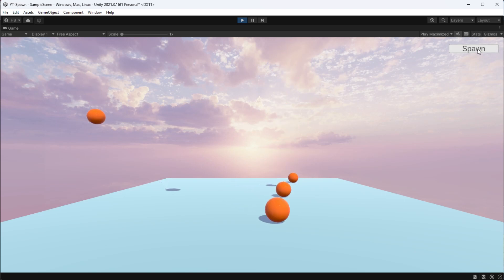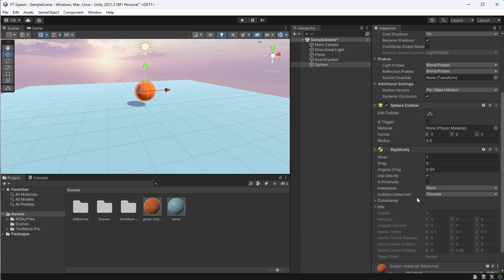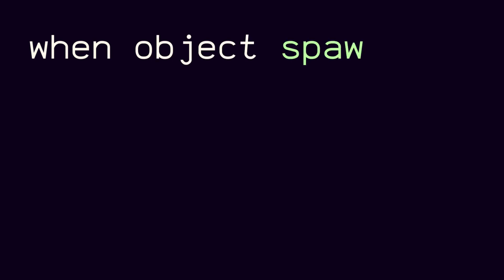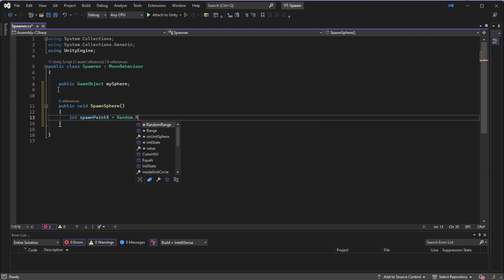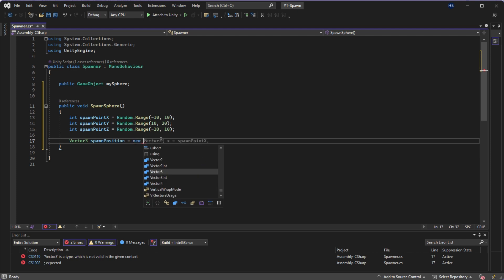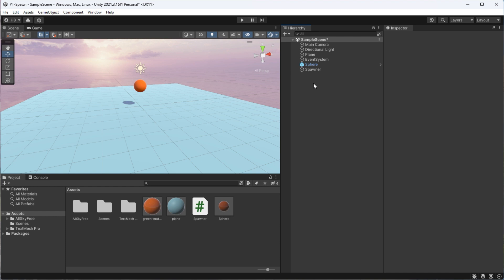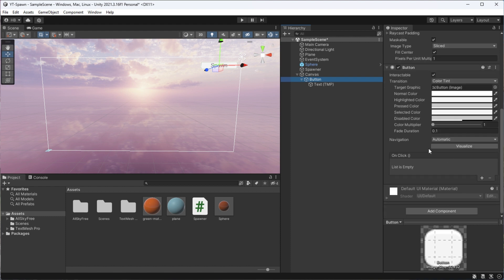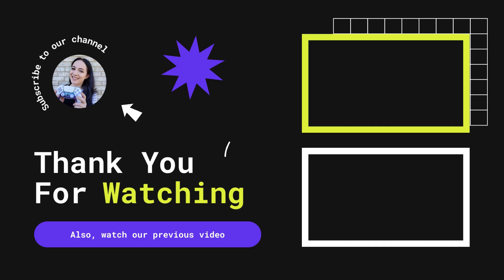Spawn Objects at Random Positions in Unity 2023 (Updated)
Let's learn how to spawn objects at random positions in Unity using Instantiate!

00:00 Introduction
00:20 Scene Setup
00:57 Creating our Prefab
01:18 Creating our Spawner
01:38 Creating the Logic
04:31 Updating the Editor
04:44 Let's test our logic!
05:53 ~ magic ~